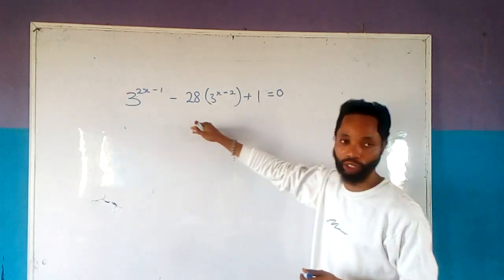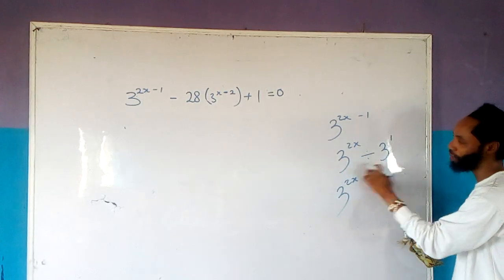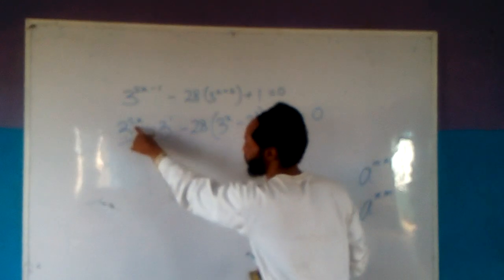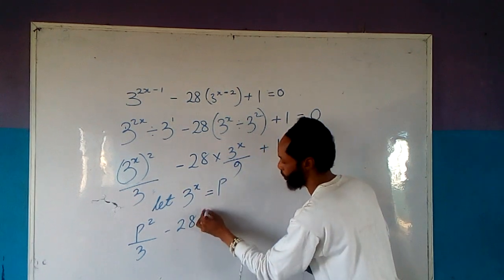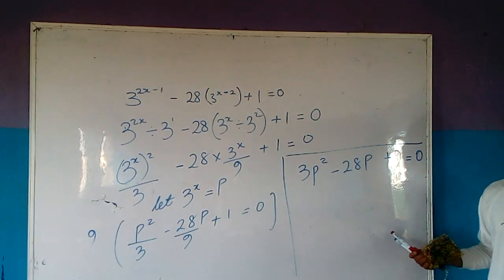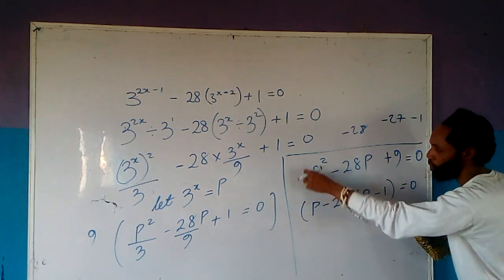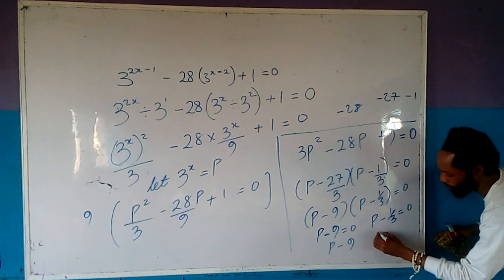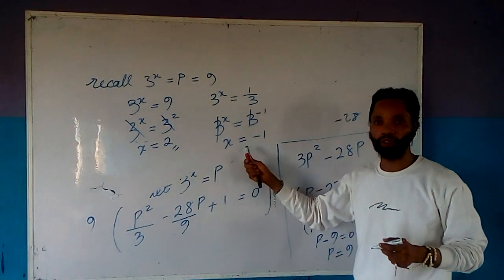Exponential equation (explained)